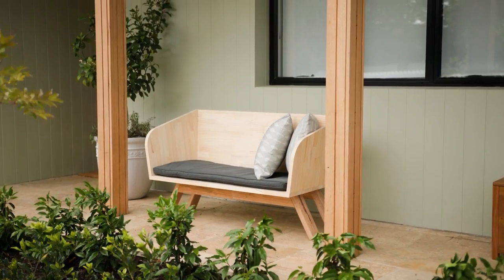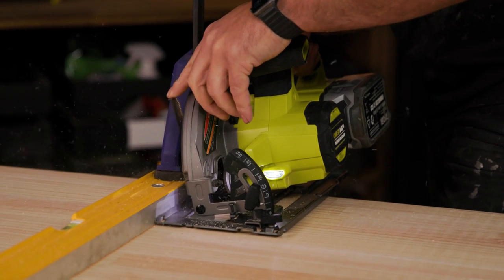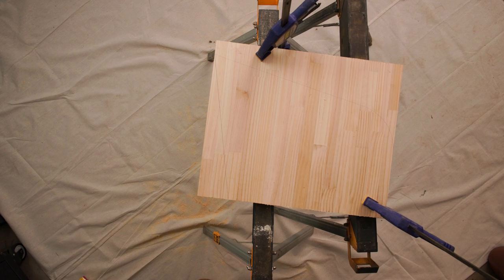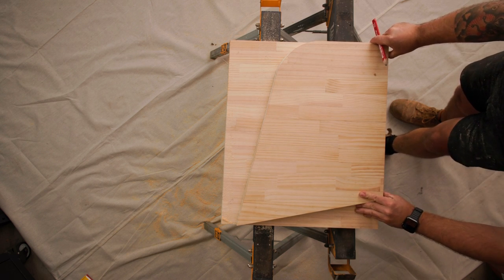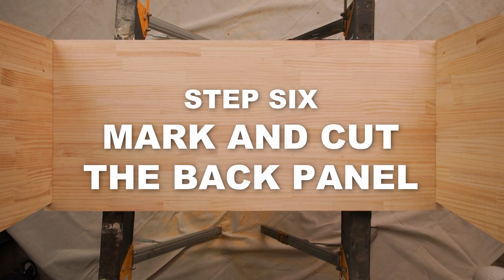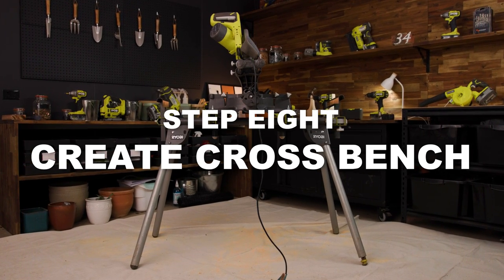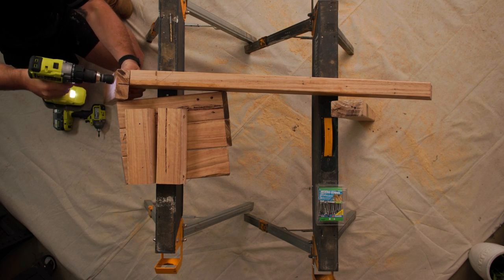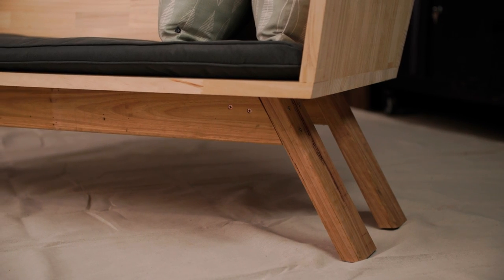Building an outdoor chair with Ryobi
What better way to relax outdoors than in a chair that you made yourself? Watch how to make an outdoor chair with just a plan, some timber and some handy Ryobi tools!